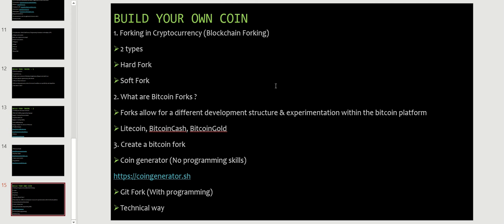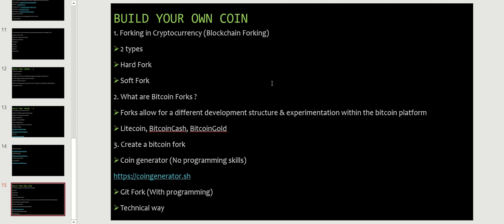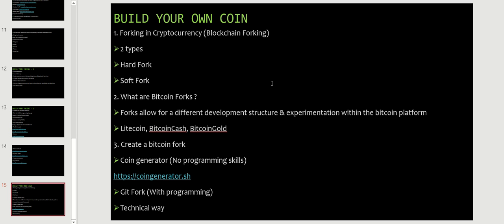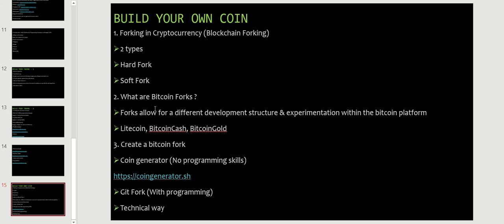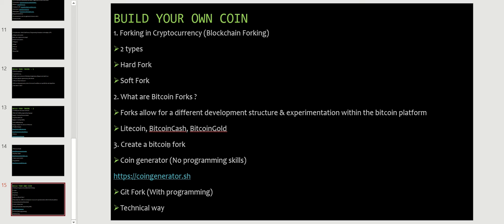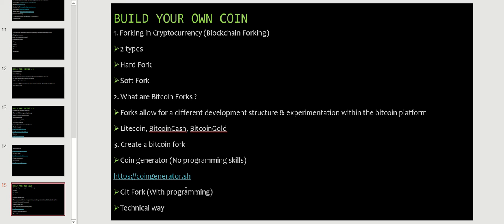BUILD YOUR OWN COIN | MAKE YOUR OWN CRYPTOCURRENCY